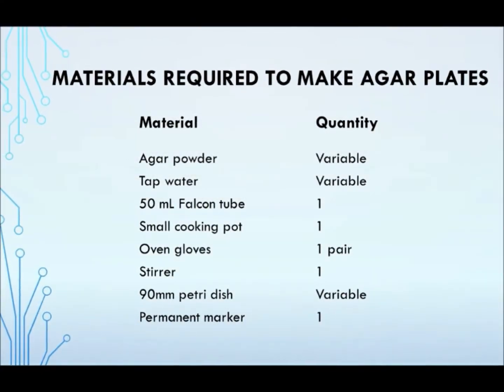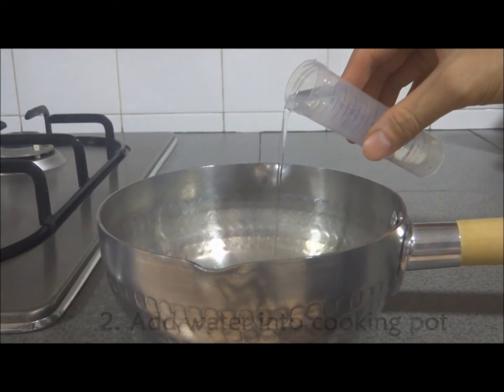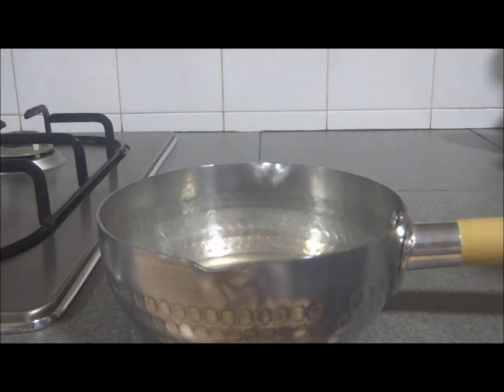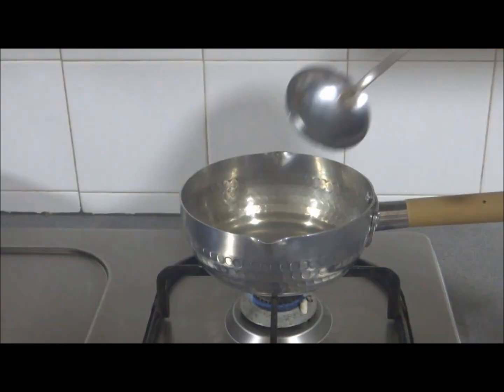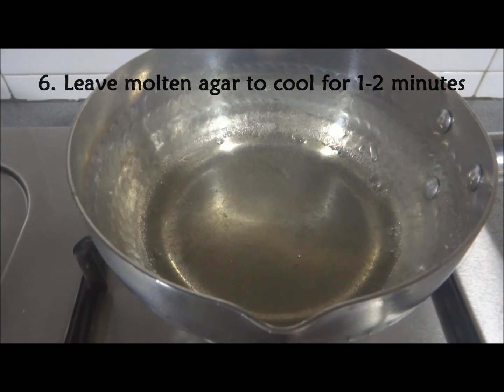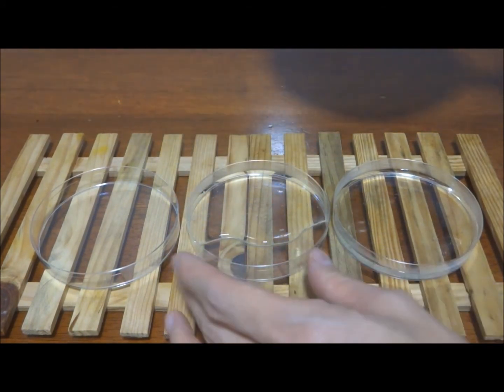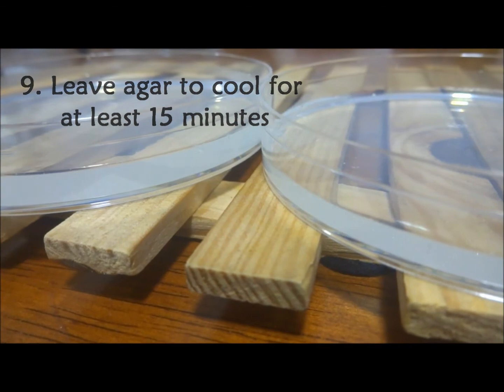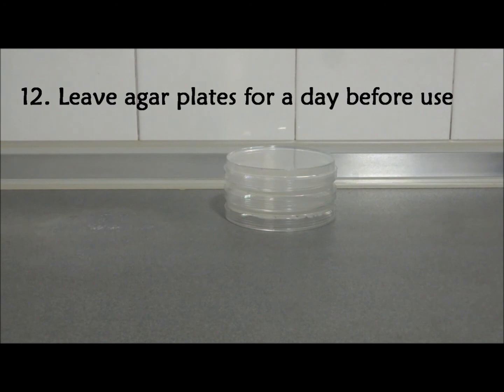Making Agar Plates for Slime mould (at home)